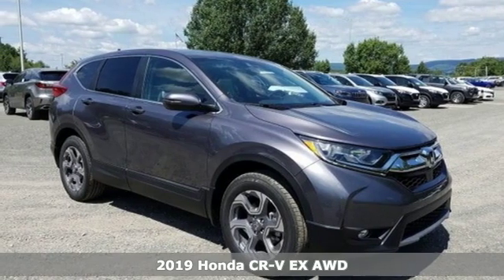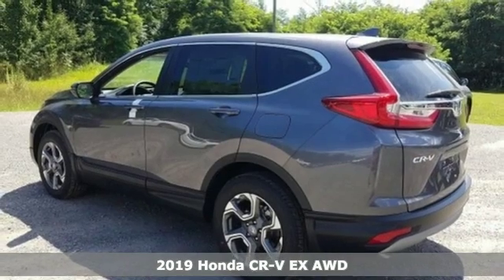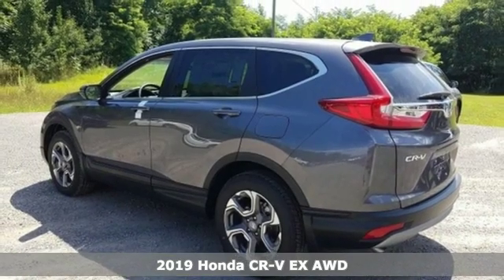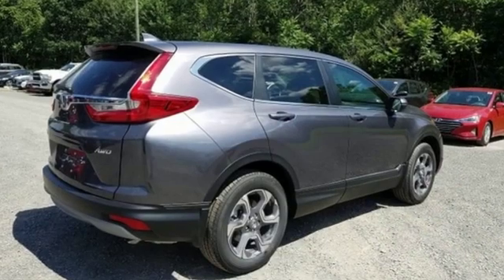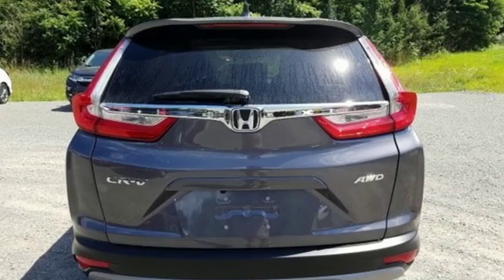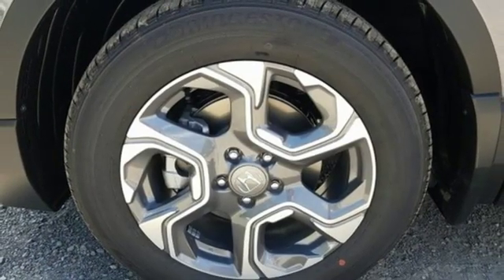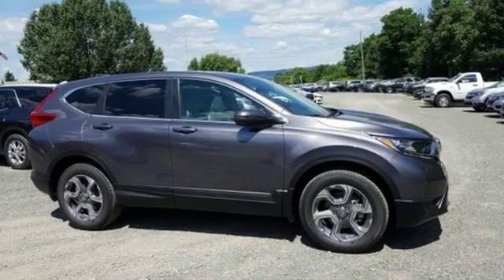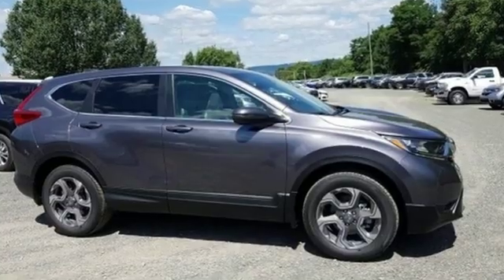New 2019 Honda CR-V Wilkes-Barre PA Scranton, PA H44112 - SOLD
Year: 2019
Make: Honda
Model: CR-V
Trim: EX
Engine: 1.5L I4 DOHC 16V
Transmission: CVT
Color: Gray
Interior: Gray
Stock #: H44112
VIN: 7FARW2H52KE037495

Address:
150 Motorworld Dr #1